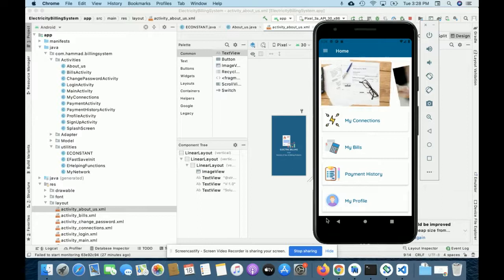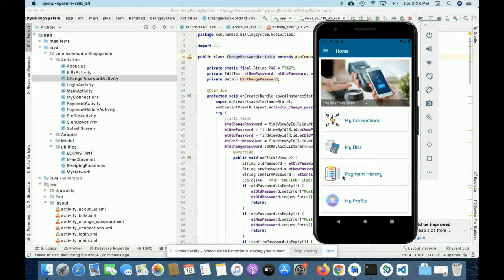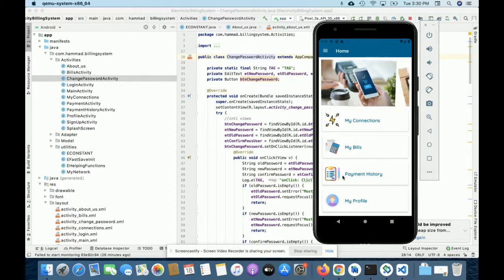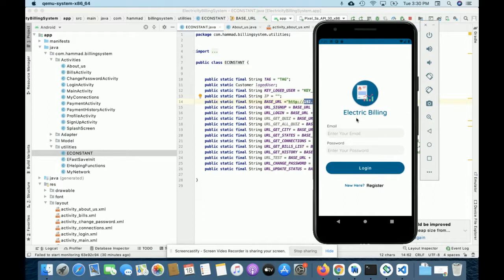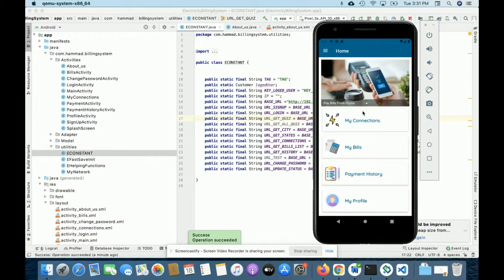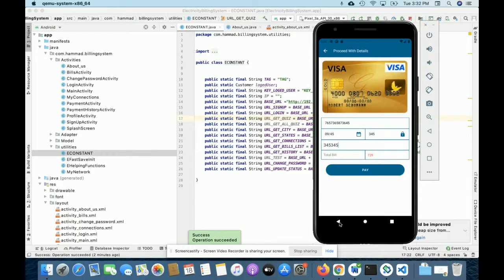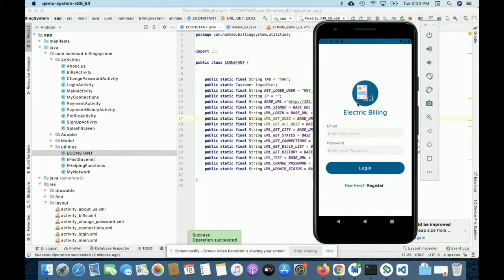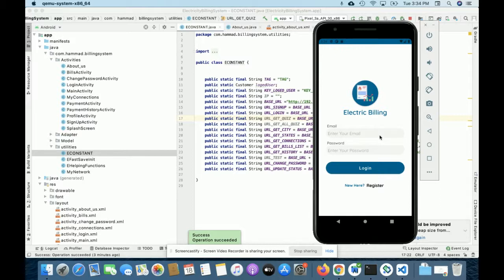Electricity Billing System | Android Project Tutorial | Android CRUD Project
Electricity Billing System is a Android and MySQL project where all backend we have developed in Web API with MySQL Database and all UI Electricity Billing System  we have implemented in Android.

Electricity Billing System Android Projects Tutorial
Electricity Billing System Download
Android CRUD operation example
Android Tutorial
Android example
Android final year project
Android project
Android tutorial
Android tutorial
Android MVC Example
Android tutorial
Android configuration